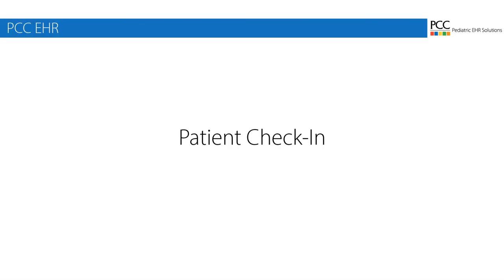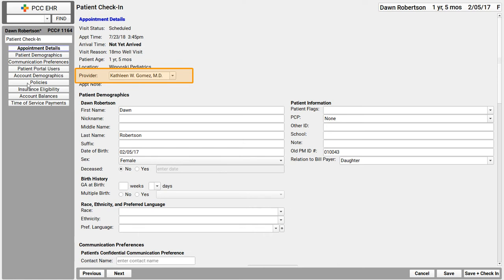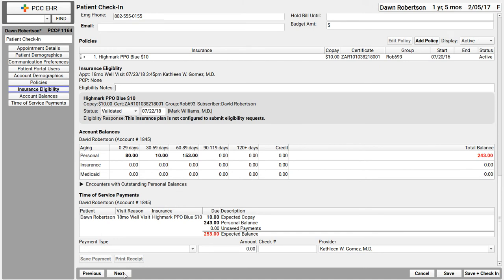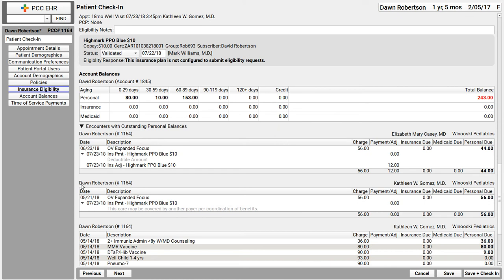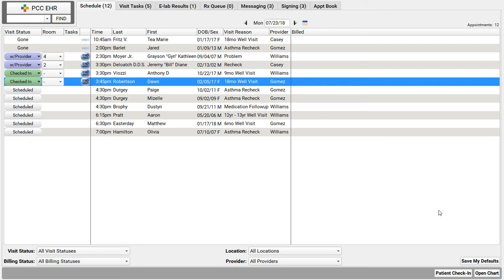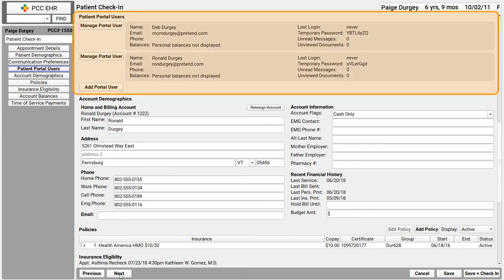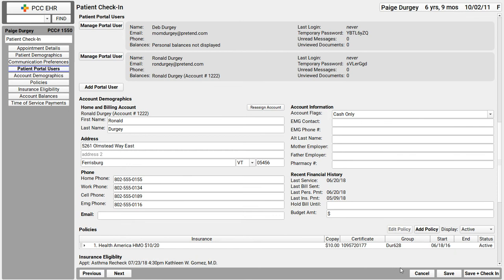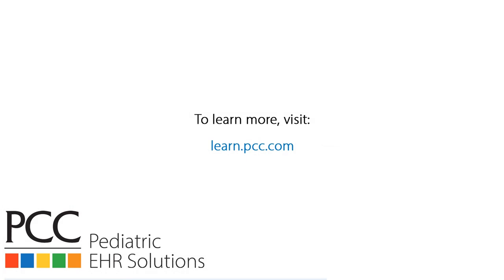Patient Check-In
Watch this video to learn how to check in patients in PCC EHR. During check-in, you can review account information, update policies and verify eligibility, collect payment, and help patients and families get signed up with your patient portal. After watching, visit learn.pcc.com to learn more.